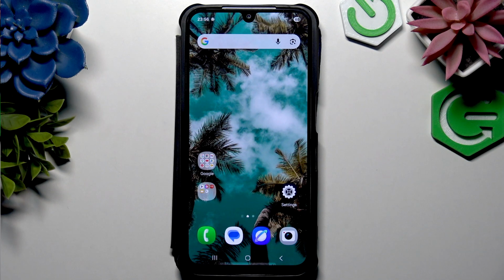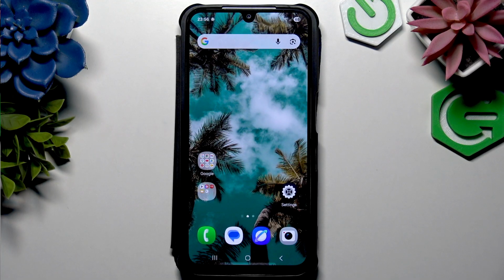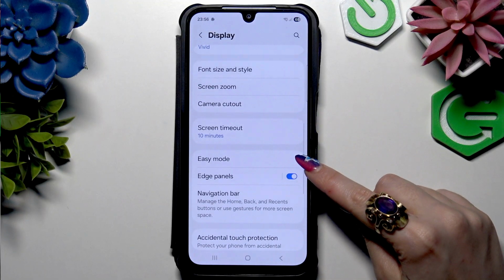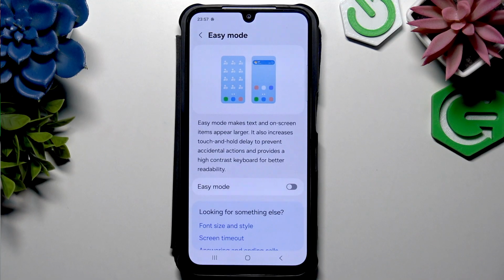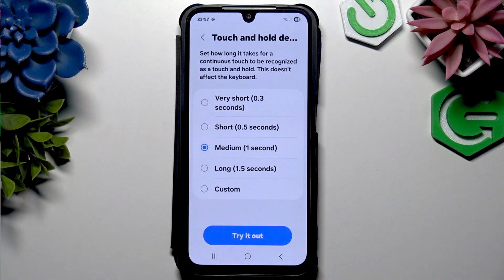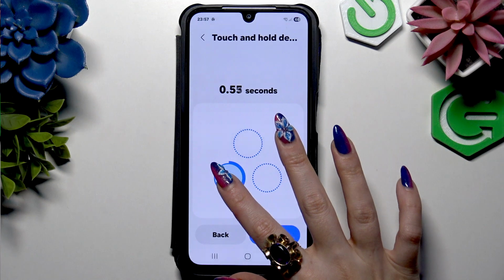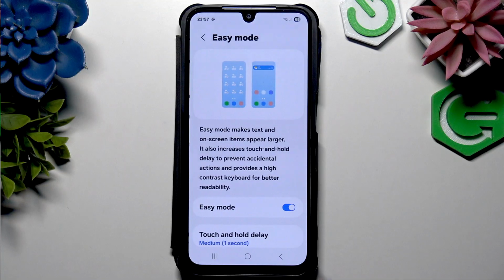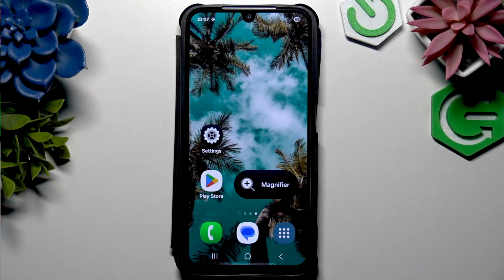SAMSUNG Galaxy A26 5G - Enable or Disable Easy Mode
In this video we show how to enable or disable Easy Mode on the SAMSUNG Galaxy A26 5G. If you prefer larger icons, a simpler home screen and easier navigation, Easy Mode makes the phone simpler to use. You will learn how to open Settings, go to Display, find Easy Mode, use the switch to turn it on or off, adjust the touch-and-hold delay, enable or disable the high contrast keyboard, and check the updated layout. Clear step-by-step actions so you can change accessibility and display options quickly and confidently.

How to enable Easy Mode on SAMSUNG Galaxy A26 5G?
How to disable Easy Mode on SAMSUNG Galaxy A26 5G?
Where is Easy Mode in SAMSUNG Galaxy A26 5G settings?

0:00 Introduction
0:08 Open Settings and go to Display
0:24 Select Easy Mode and toggle on/off
0:39 Adjust Touch and Hold delay options
0:56 Test the touch and hold time
1:19 High contrast keyboard on/off
1:28 Check the new home layout
1:33 Finish & outro